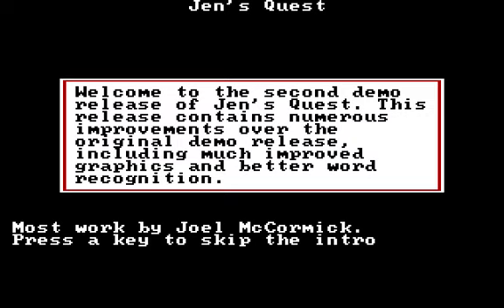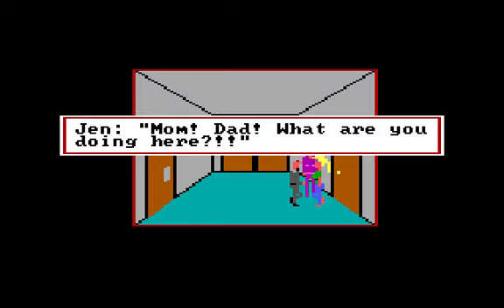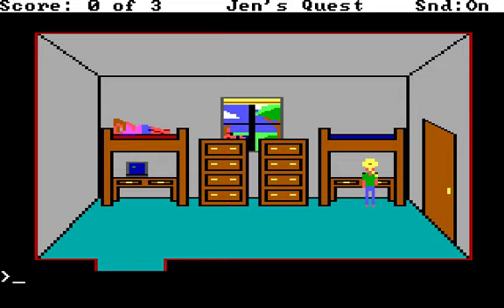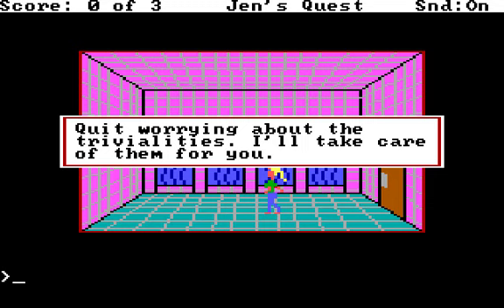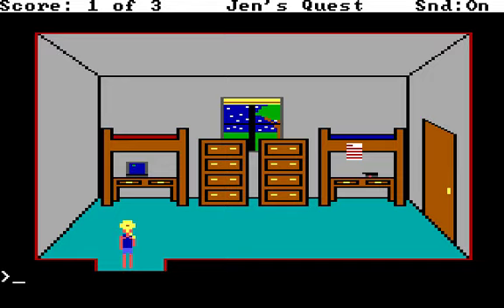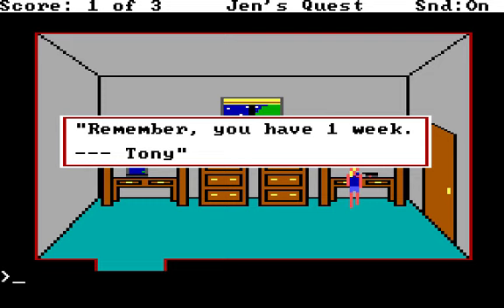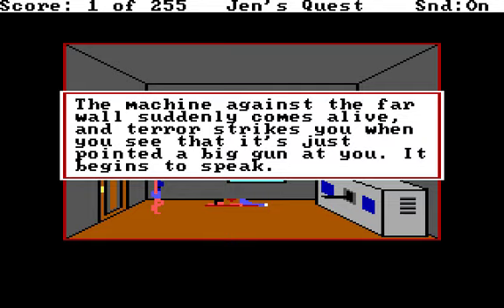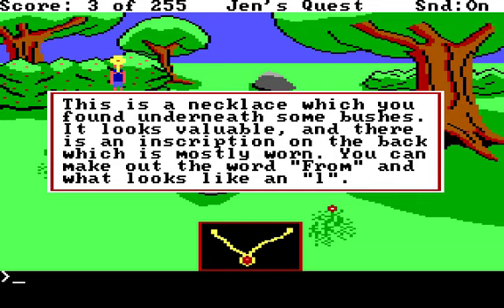Let's Play the demo of Jen's Quest (Part 1)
Join me on the first half of a two-video glance at a short demo for a game about a shapeshifting college student and her roommate's screensaver.